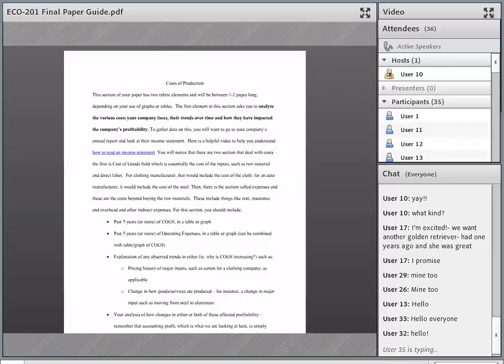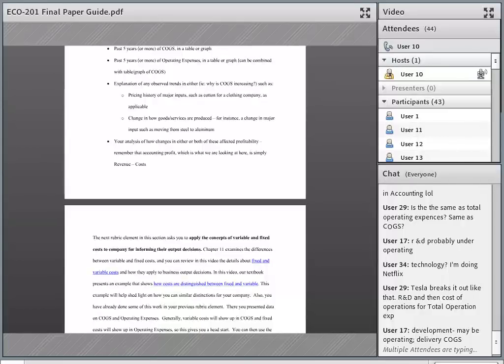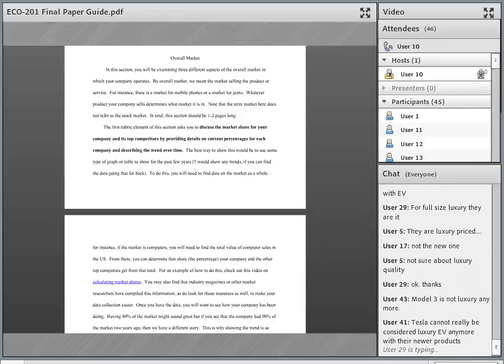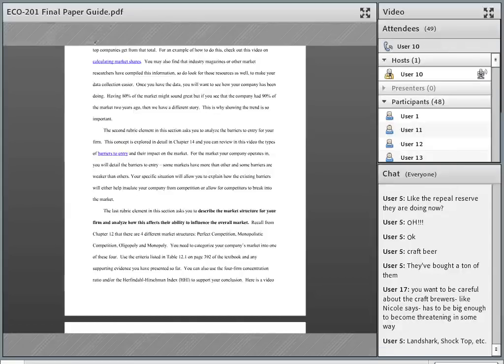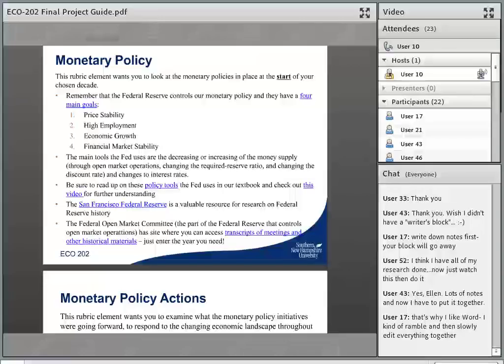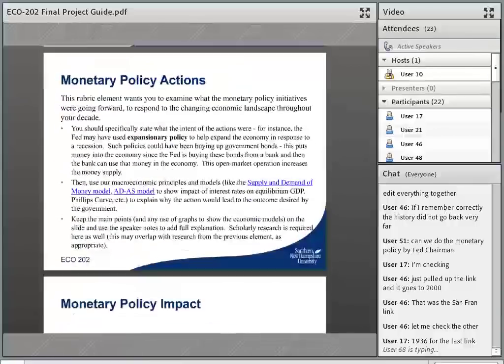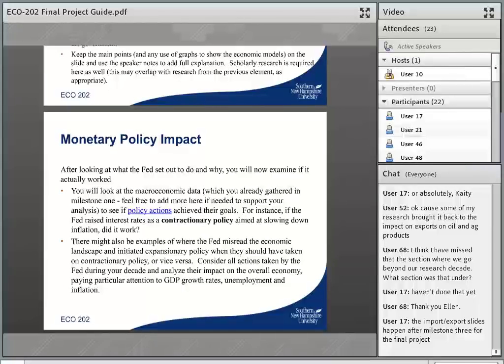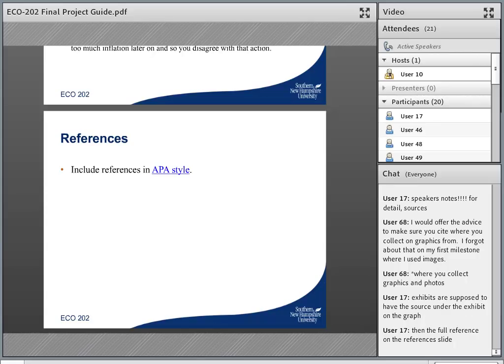ECO Live Chat 2017 Milestone 3 17EW2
ECO-202 begins at 34:40 minute mark.